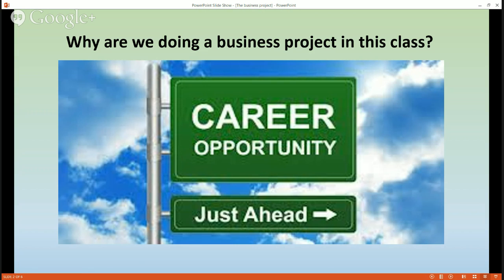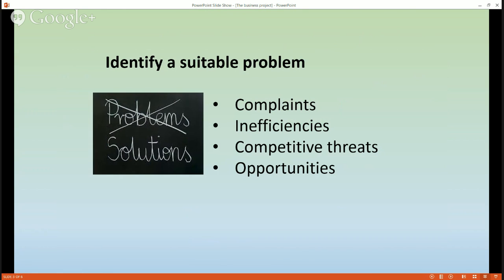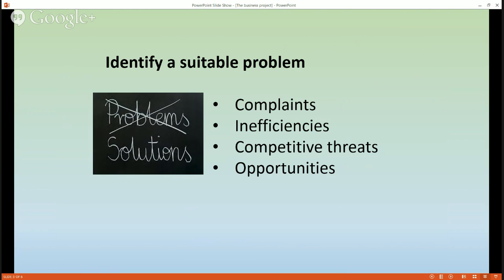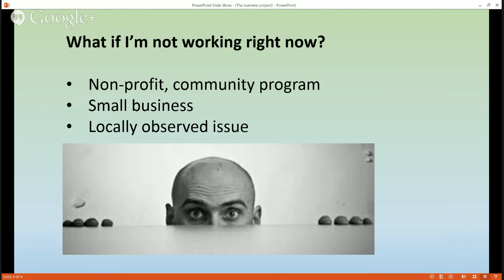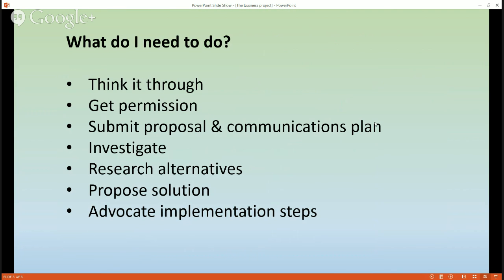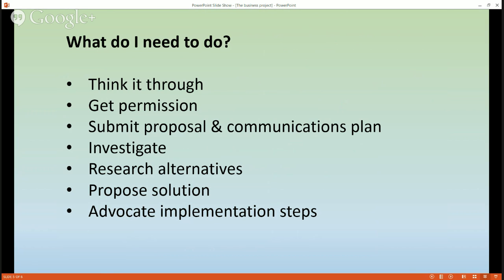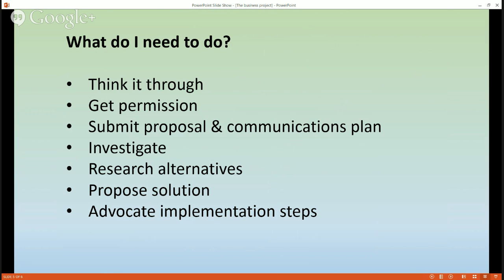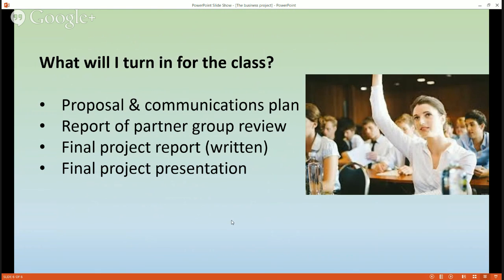Introduction to the Business Project